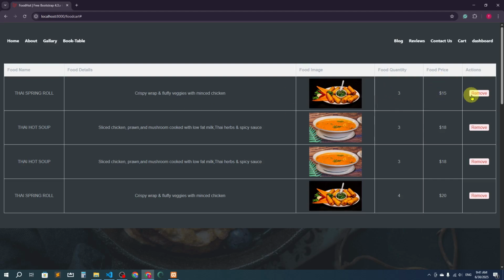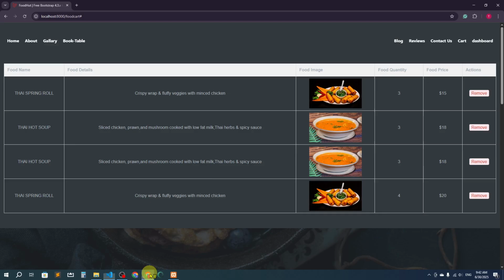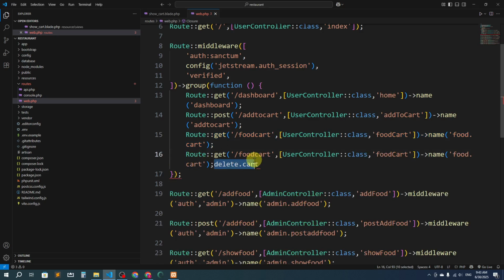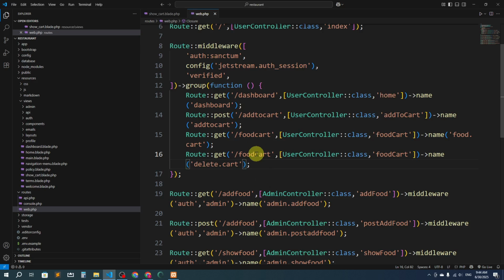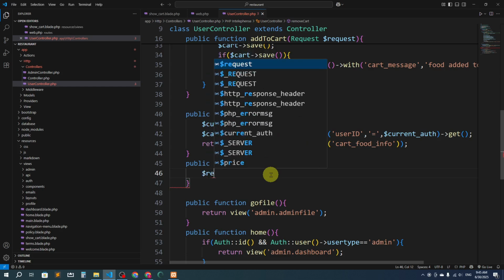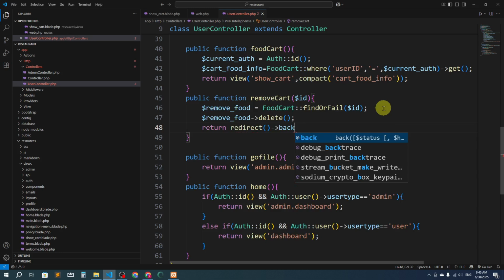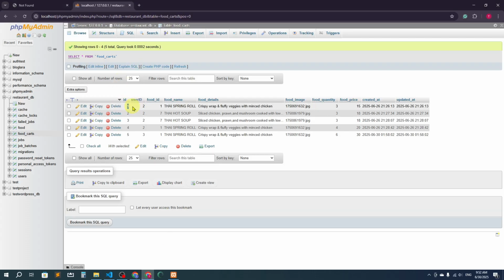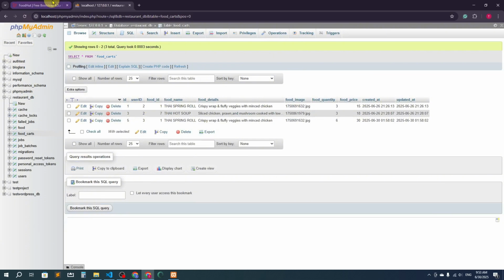#14 How to Remove Data from Cart Laravel | Laravel Restaurant Project Tutorial